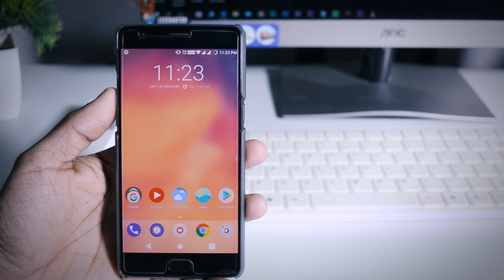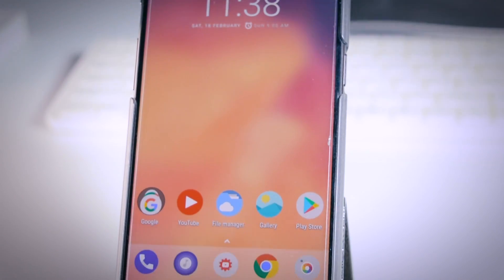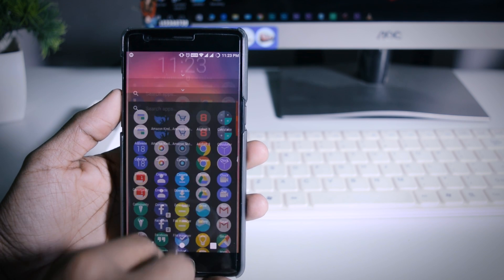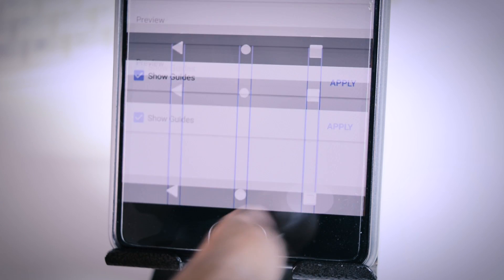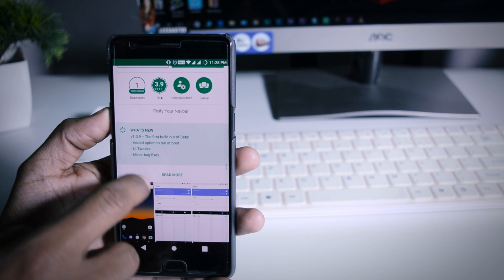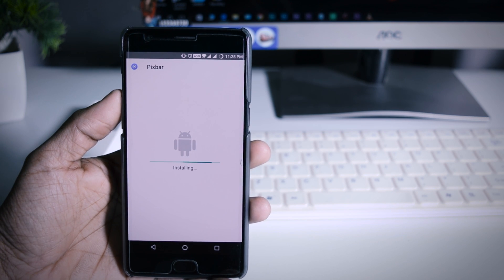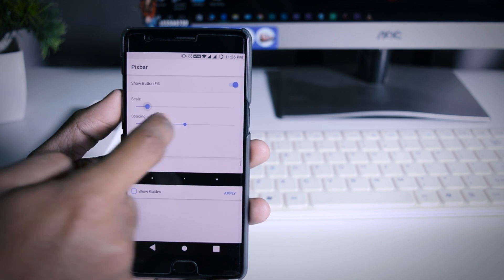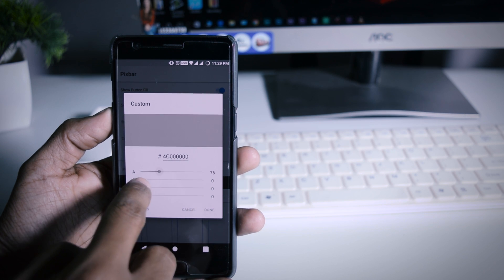Get Pixel Navigation Buttons On Any Android (No Root)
In this video in am going to show you how you can Get Pixel Navigation Buttons On Any Android without any root.